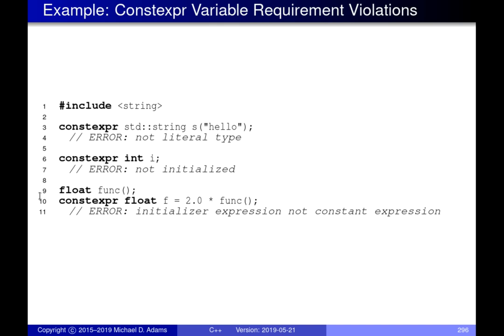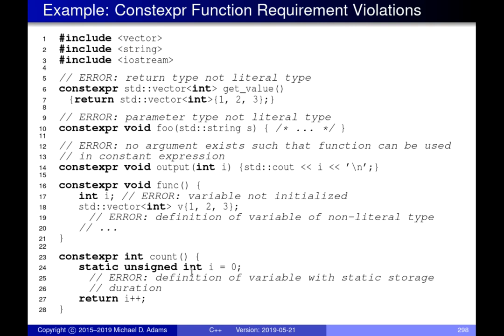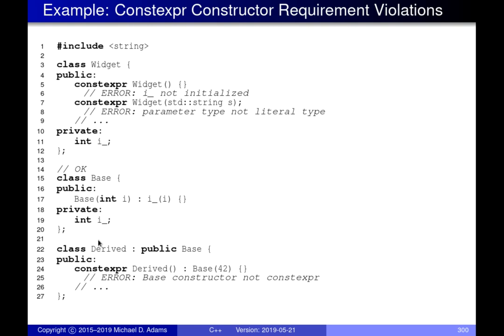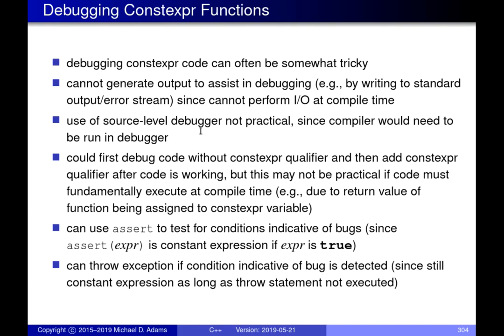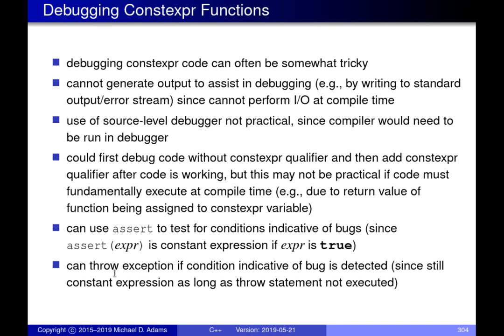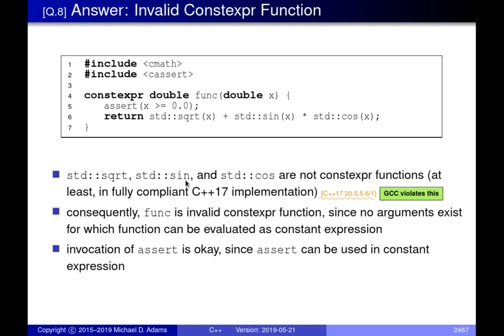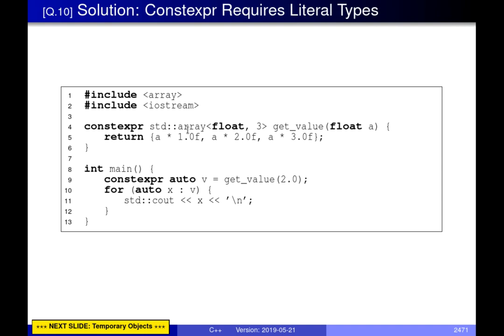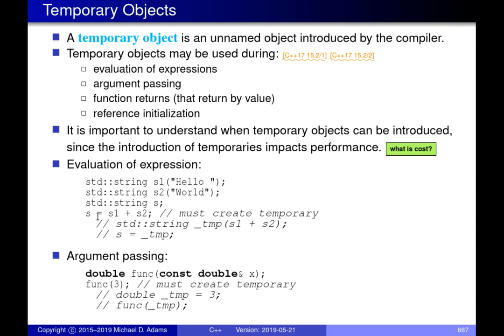SENG 475 Lecture 8 (2019-05-22) — Compile-Time Computation, Temporary Objects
[00:00]: [classes] Example: Constexpr Variable Requirement Violations
    [02:03]: [classes] Constexpr Function Requirements
    [06:22]: [classes] Example: Constexpr Function Requirement Violations
    [10:50]: [classes] Constexpr Constructor Requirements
    [12:42]: [classes] Example: Constexpr Constructor Requirement Violations
    [15:16]: [classes] Example: Constexpr and Accessing External State
    [18:15]: [classes] Example: Constexpr and Immediate Initialization
    [21:55]: [classes] Debugging Constexpr Functions
    [28:50]: [classes] Example: Debugging Strategies for Constexpr Functions
    [30:55]: [exercises] [Q.7] What is Wrong With This Code?
        [exercises] [Q.7] Solution: Define Constexpr Function in Header
    [33:25]: [exercises] [Q.8] What is Wrong With This Code?
        [exercises] [Q.8] Answer: Invalid Constexpr Function
    [36:05]: [exercises] [Q.9] What is Wrong With This Code?
        [exercises] [Q.9] Solution: Initialize Constexpr Function Variables
    [40:48]: [exercises] [Q.10] What is Wrong With This Code?
        [exercises] [Q.10] Solution: Constexpr Requires Literal Types
    [42:16]: [temporaries] Temporary Objects